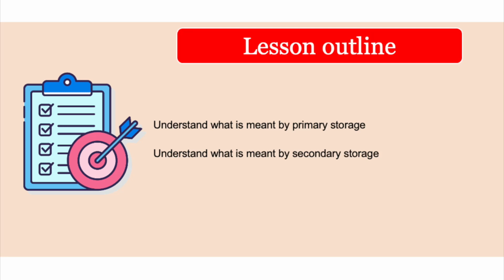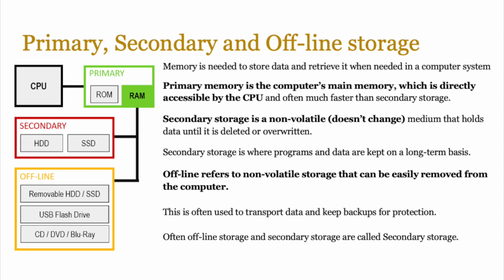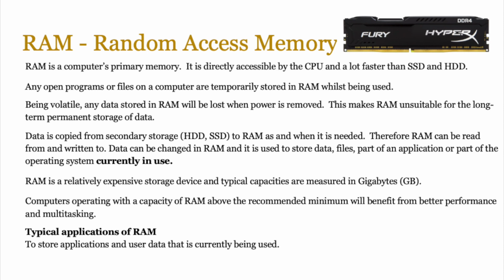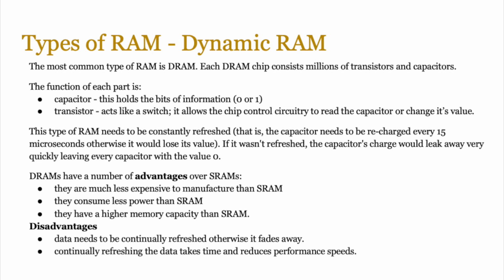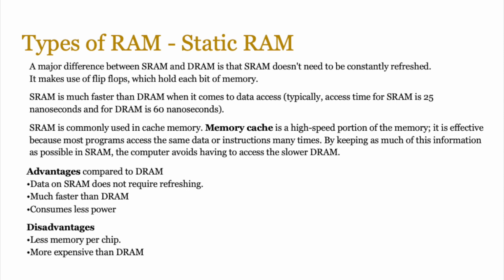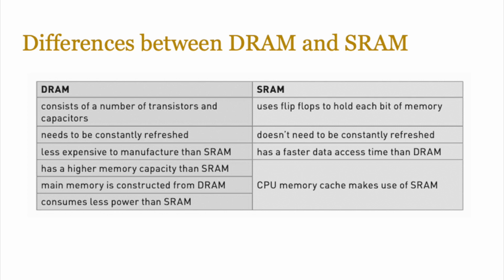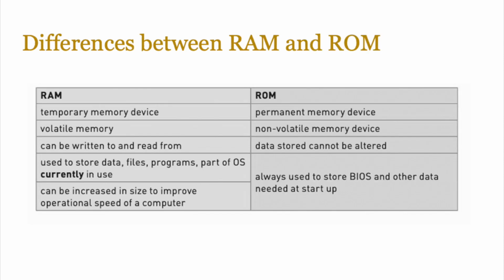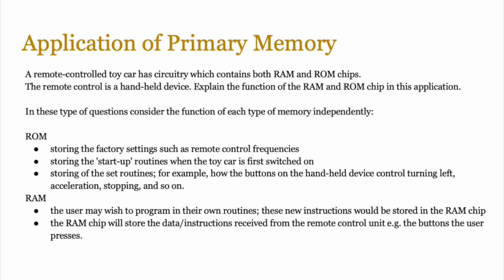Unit 3 Lesson 12 - Primary Storage - RAM, DRAM, SRAM and ROM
This lesson is part of the IGCSE Computer Science Theory series and continues the topic of hardware. We will focus on the differences between primary and secondary storage along with the use of primary memory such as RAM, DRAM, SRAM and ROM and how these are used in devices.